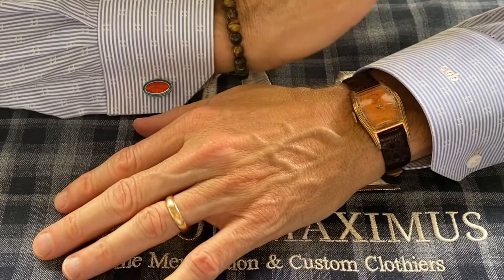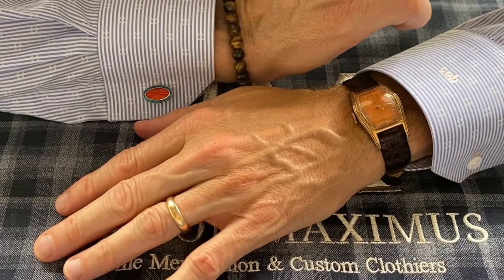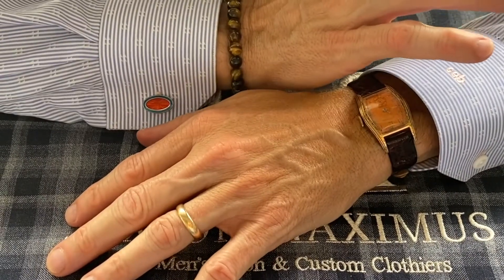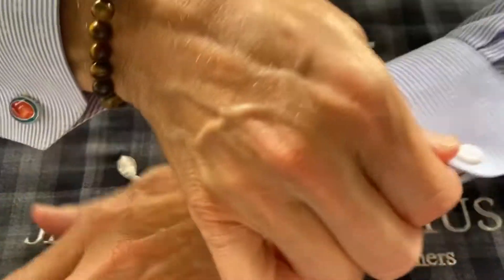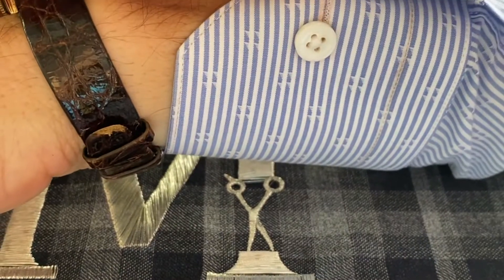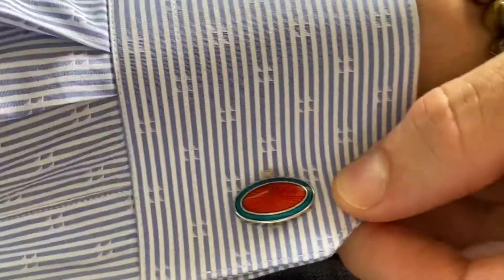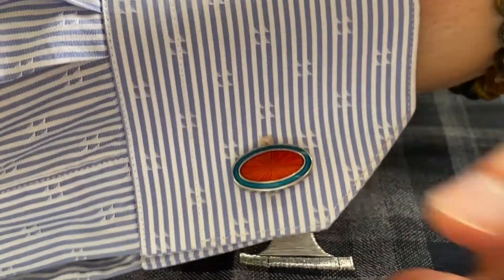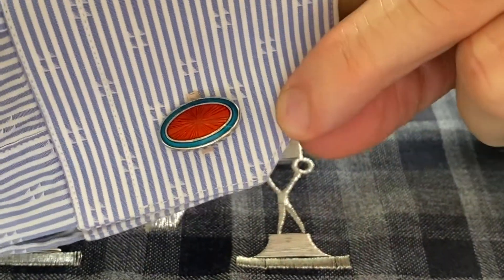Cufflink Hack | The Convertible Cuff By Jaxson Maximus Custom Clothiers